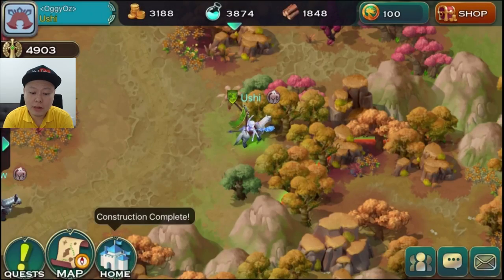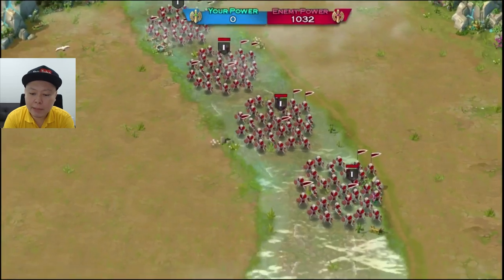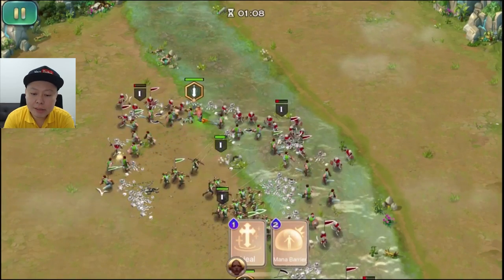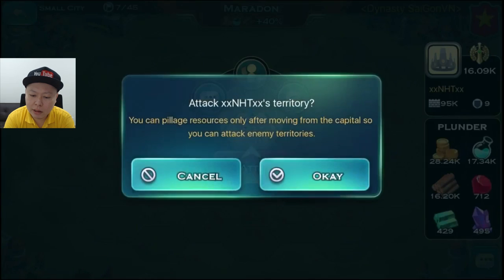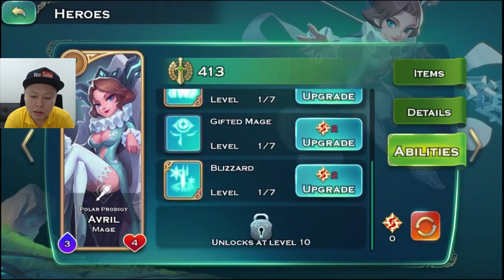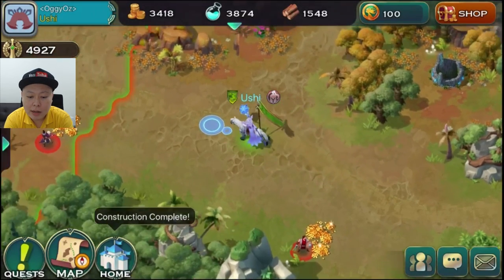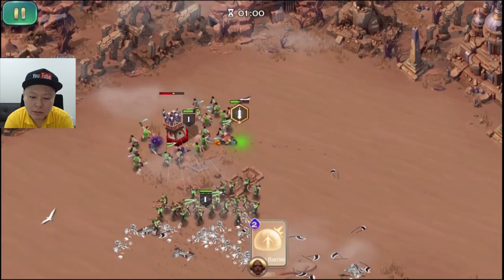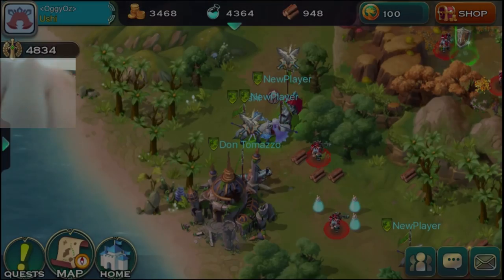New MMORTS Art of Conquest Gameplay Introduction